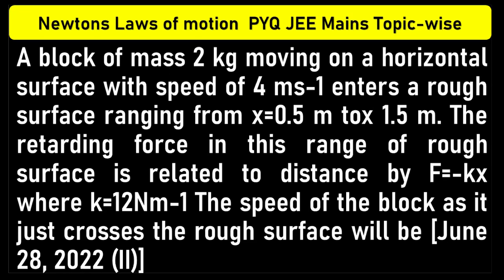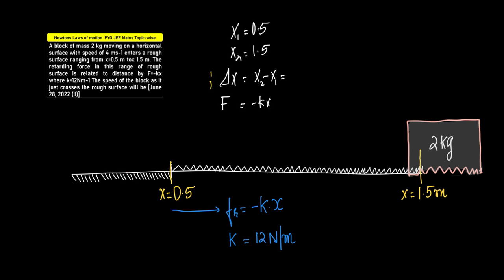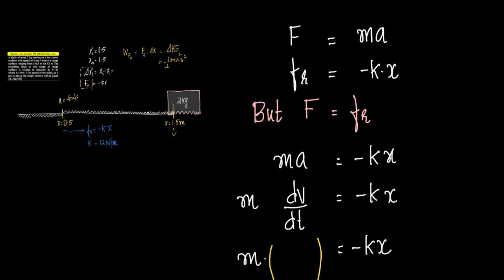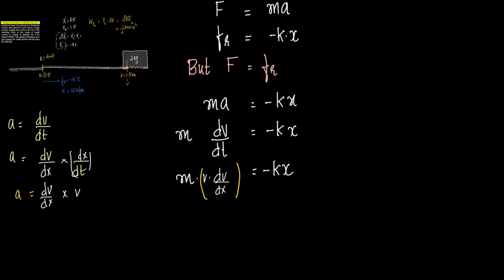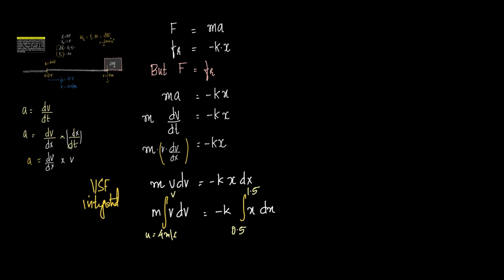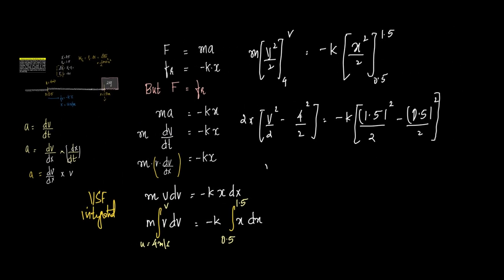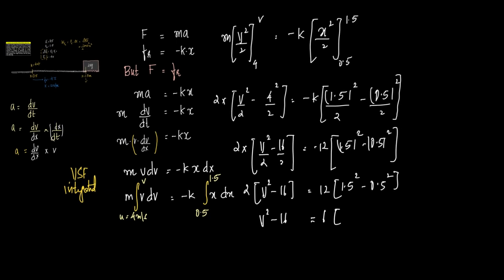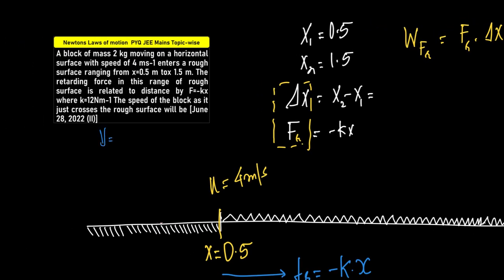A block of mass 2 kg moving on a horizontal surface with speed of 4 ms-1 enters a rough surface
A block of mass 2 kg moving on a horizontal surface with speed of 4 ms-1 enters a rough surface ranging from x=0.5 m tox 1.5 m. The retarding force in this range of rough surface is related to distance by F=-kx where k=12Nm-1 The speed of the block as it just crosses the rough surface will be [June 28, 2022 (II)]